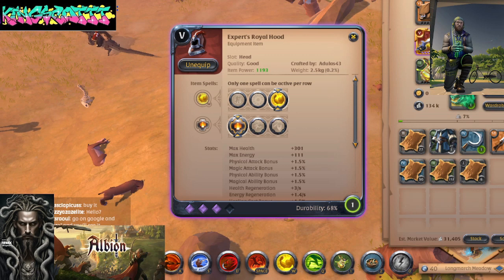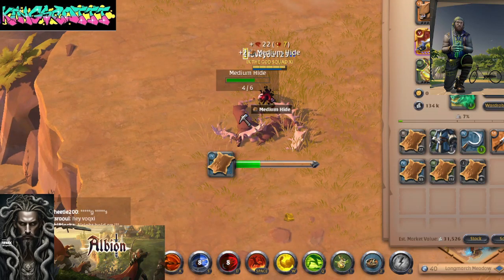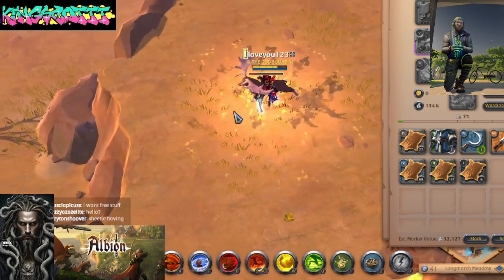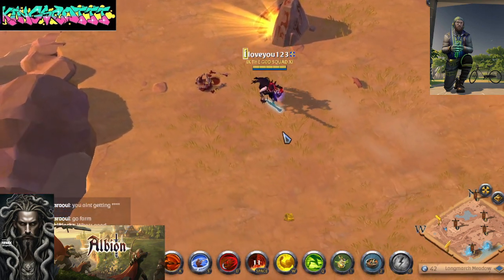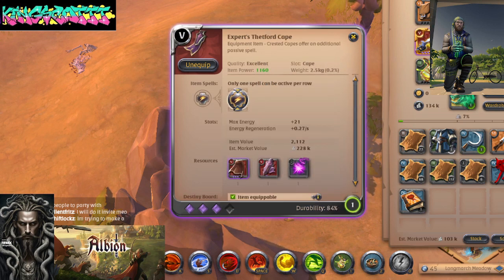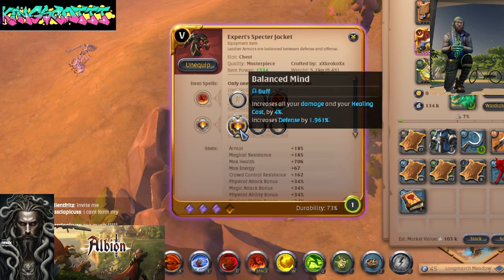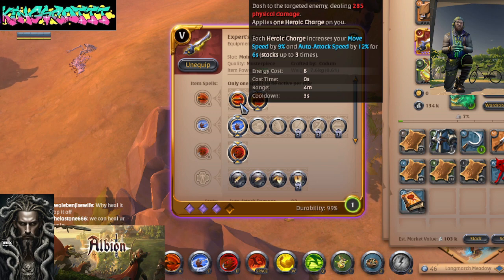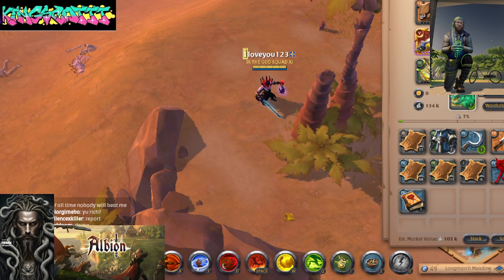albion online dps class / build 2024